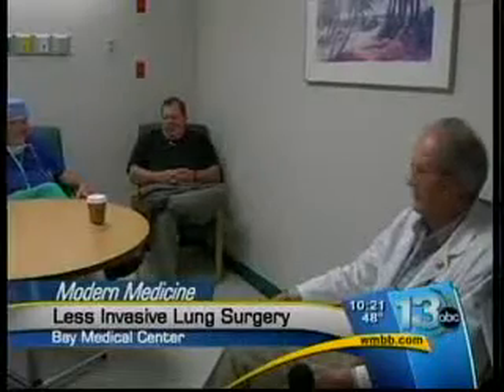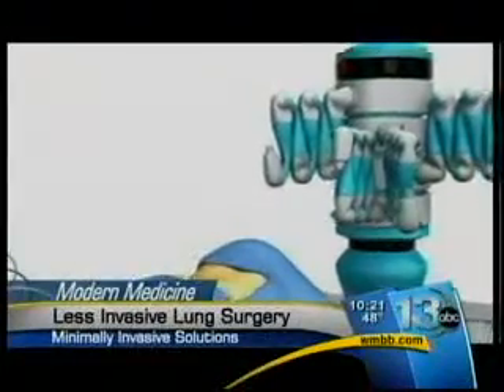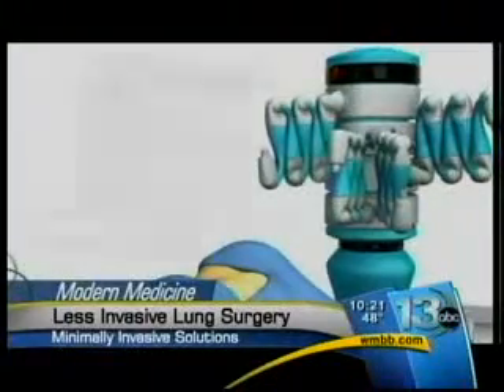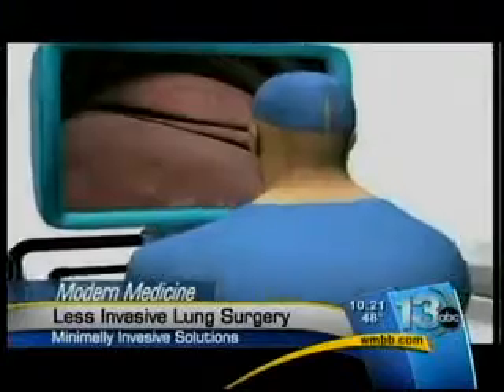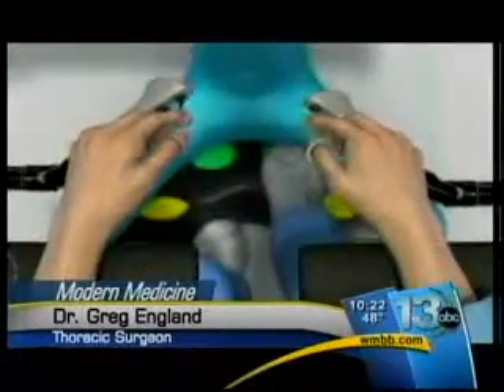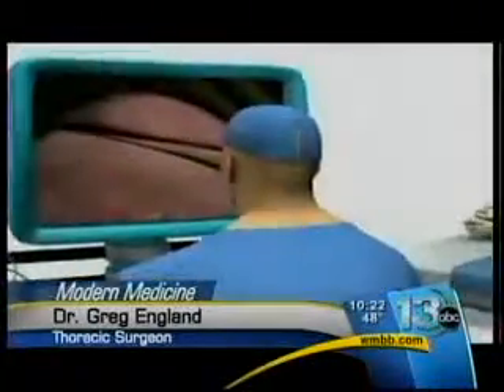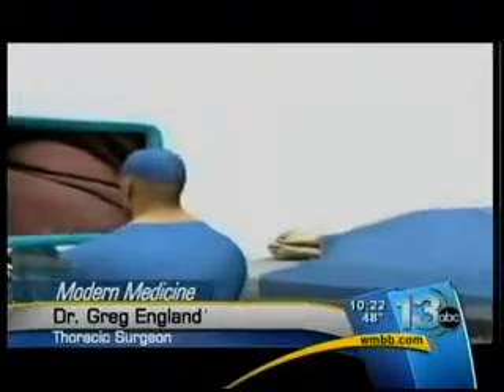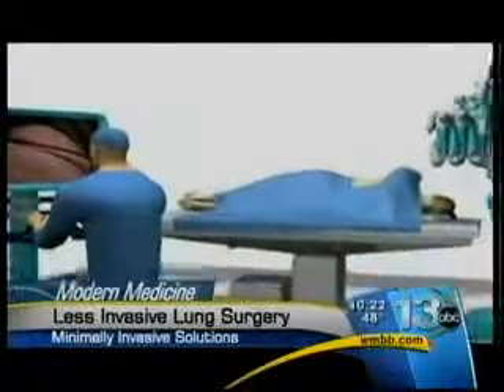Minimally invasive Lung Surgery using the da Vinci robot on WMBB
Cardiothoracic surgeon Dr. Greg England and a patient discuss how the daVinci robot at Bay Medical in Panama City, Florida has transormed some lung cancer surgeries into a better experience for the patients.  Short hospital stay and quick recovery.